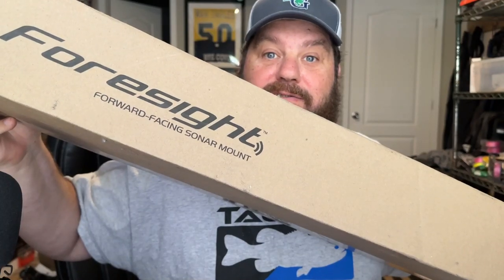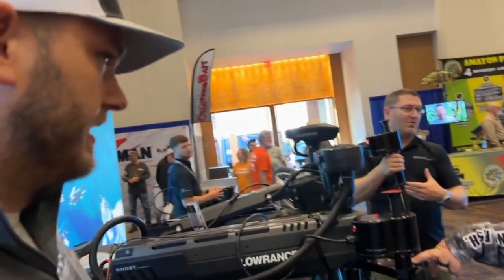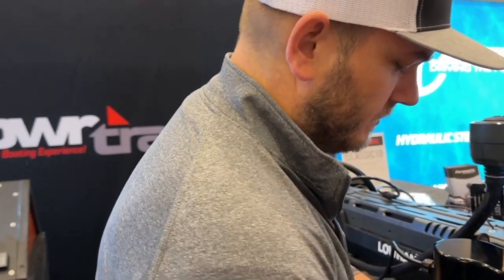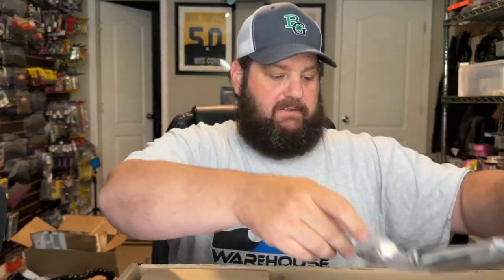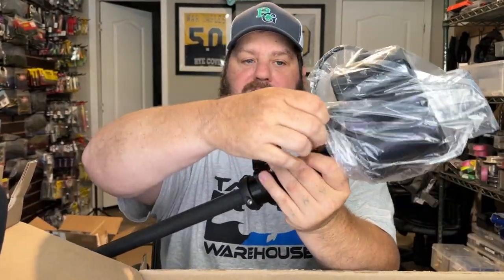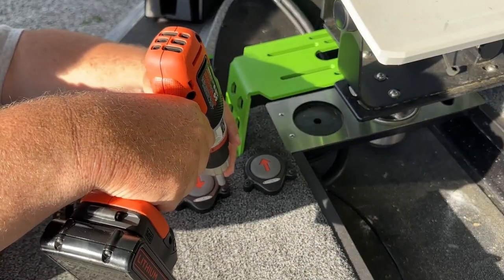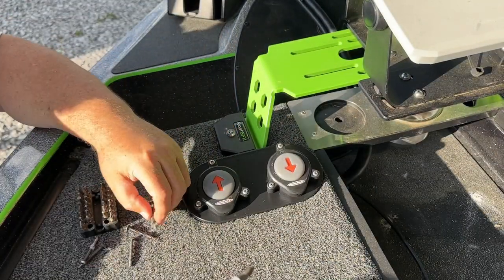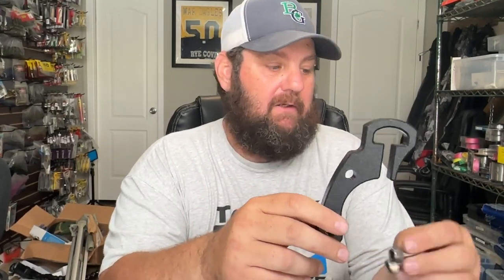Trolling Motor Or Turret - Live Scope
The upgrades that catch more fish in any situation. NO ONE should do without these when it comes to forward facing sonar! A big question is when it comes to live scope or forward facing sonar is should I use a Pole, turret, or my trolling motor? This allows you to do it all and change on the water in less than a minute! Using the Ashmore Marine Products (AMP) cable management system along with the Foresight Forward Facing Sonar Mount you get the best of bother worlds with out all the expense of buying 2 transducers or losing trolling motor features.

Camera Gear:
3x's Gopro Hero 5 Blacks

How to install the foresight forward facing sonar mount. how to install live scope mount. How to install a stomp station. how to install a Ashmore marine products trolling motor cable management. Trolling motor Cable management.